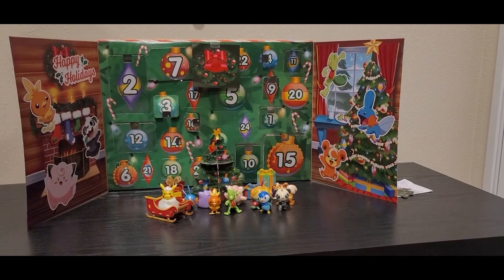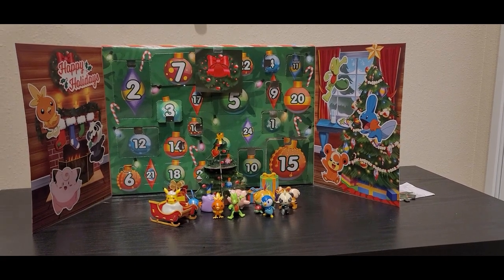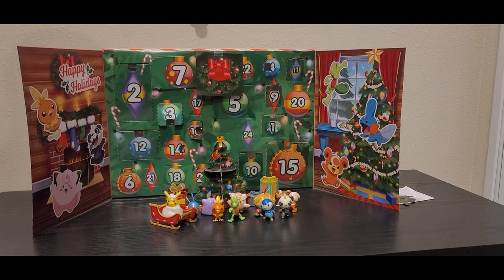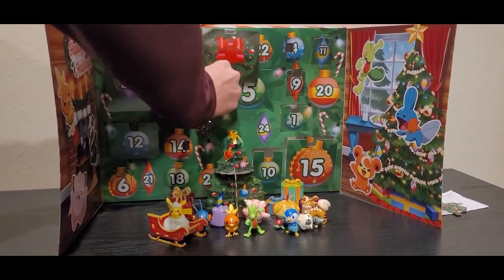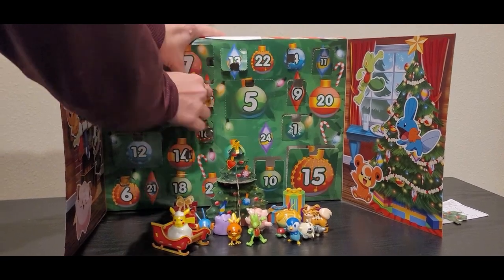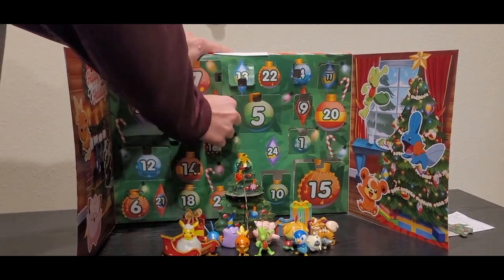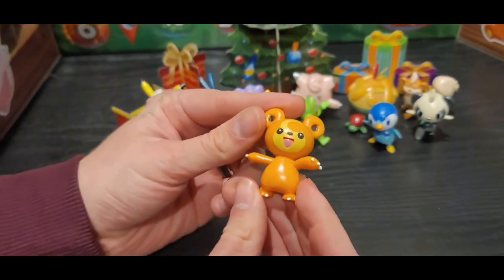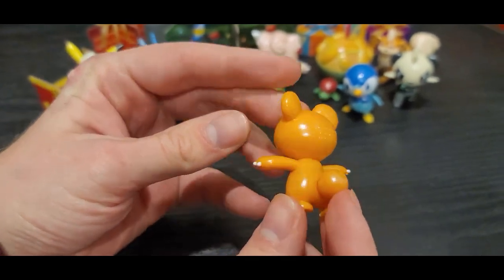Unboxing Pokemon Advent Calendar Day 17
Day 17 of opening the Pokemon Advent Calendar. Hope you enjoy and have a nice holiday.